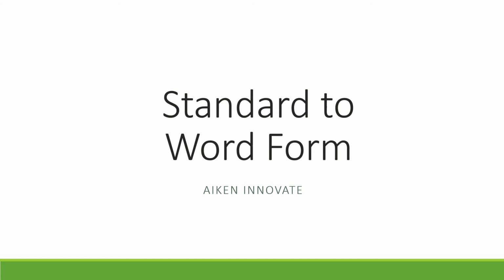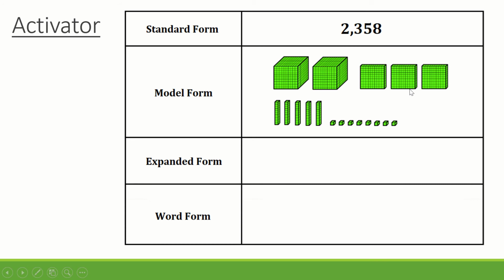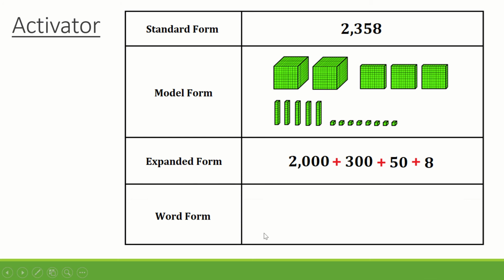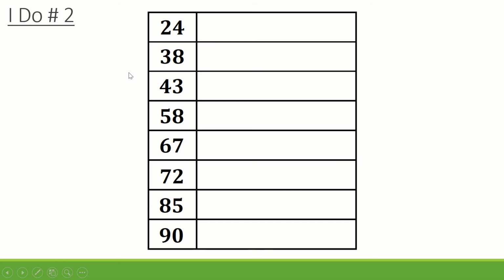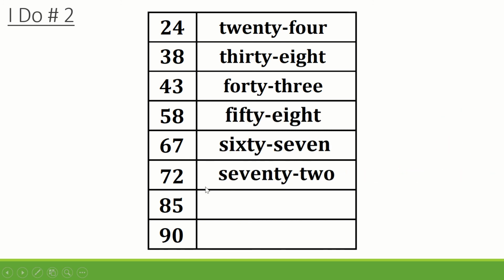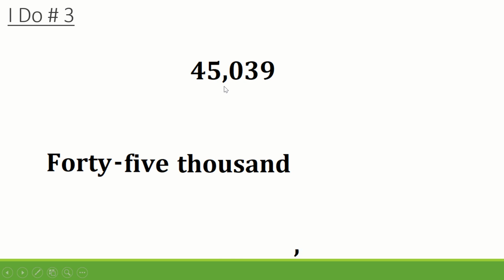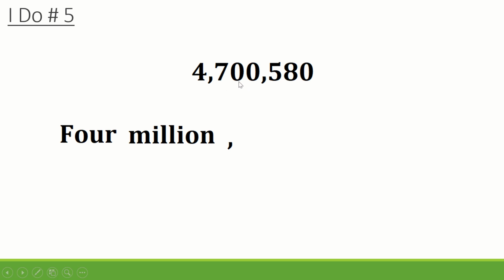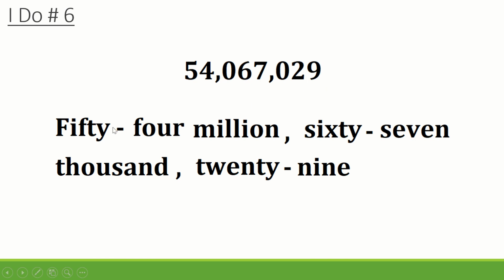4.NSBT.2 - Day 2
This video is intended to help students translate a number from its standard form into its word form.